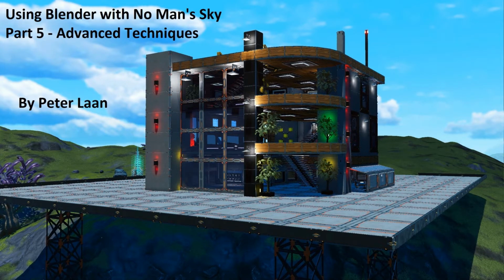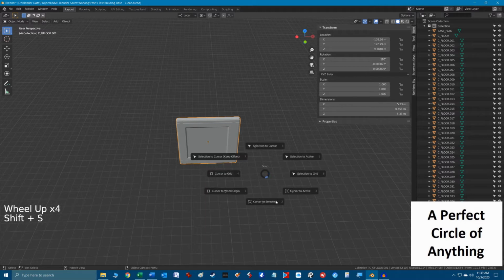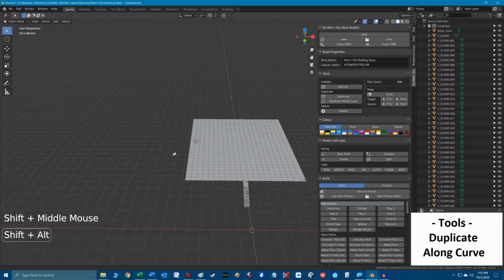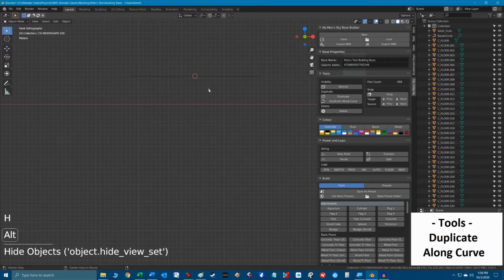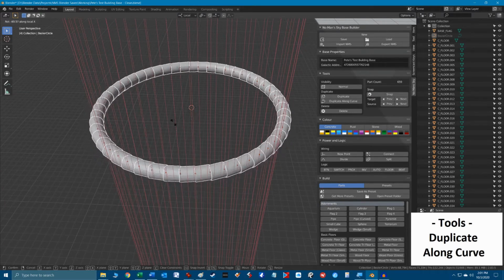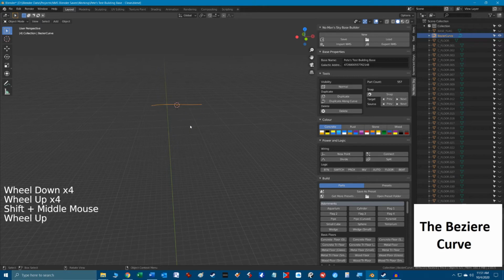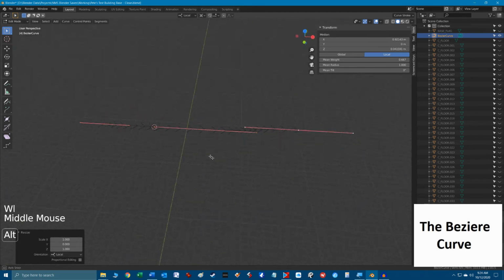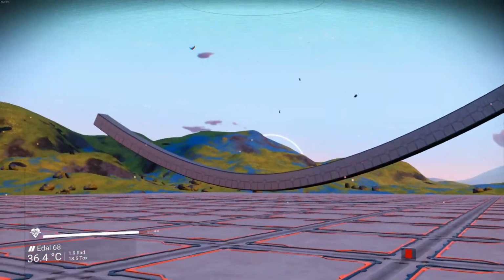Using Blender with No Man's Sky - Part 5 - Advanced Techniques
Join me in looking at some more advanced techniques to use Blender in your NMS base building, with focus on curves.